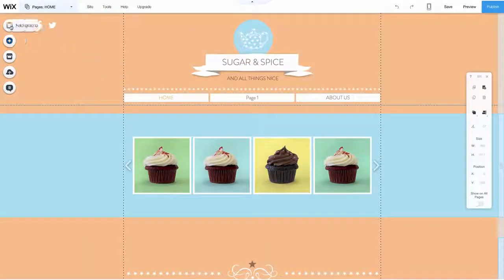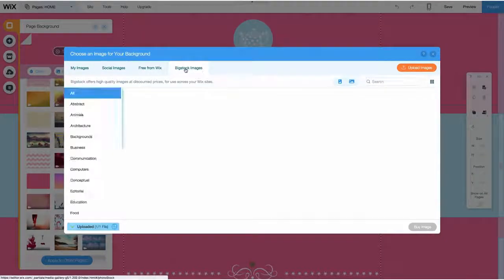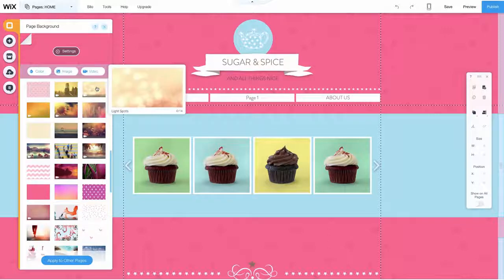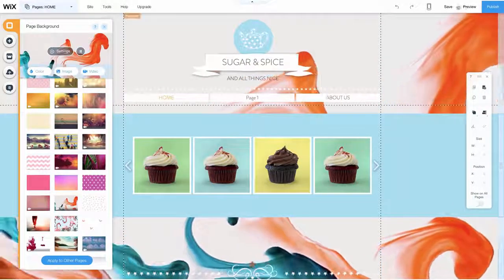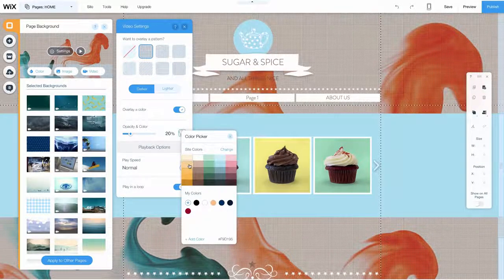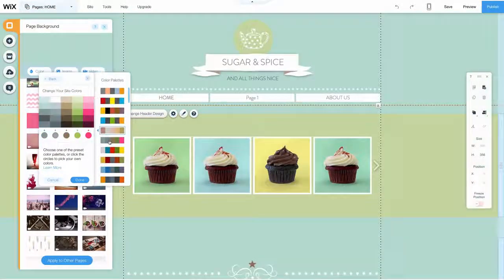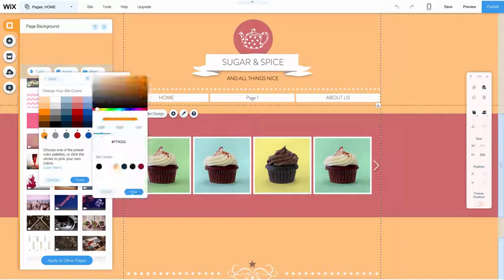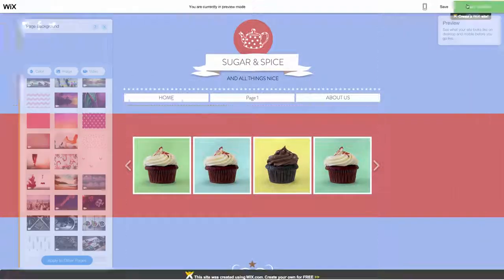“Build a Better Site”, a Free WixEd Course “Discover the Wix Editor”, Chapter 6 14